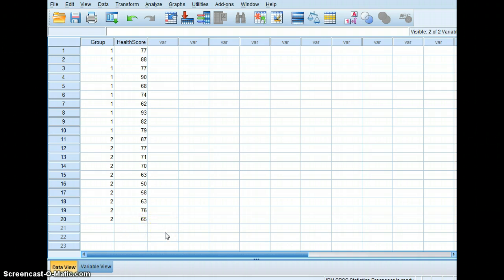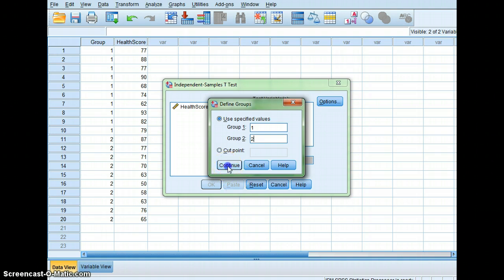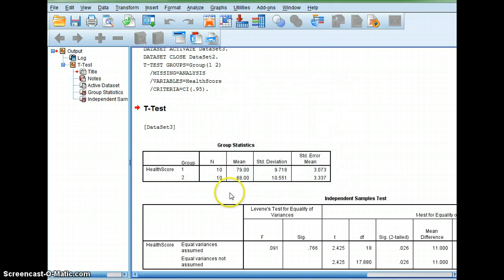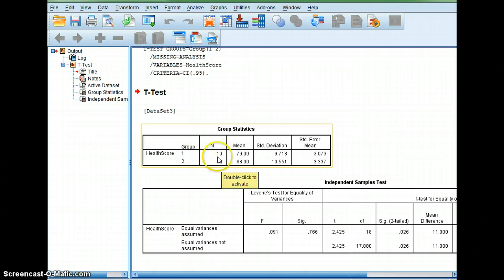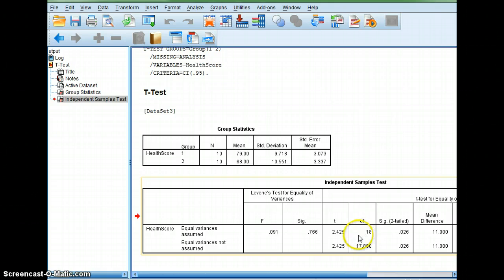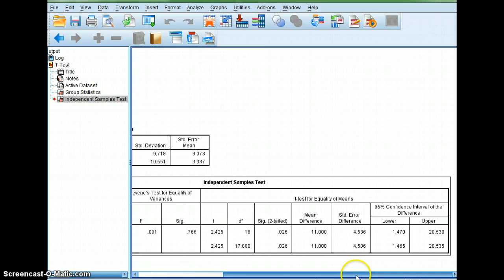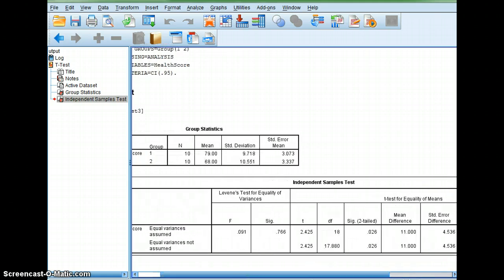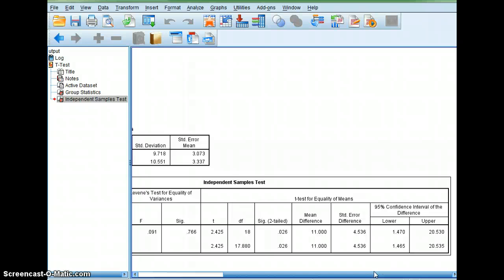T-test for Independent Means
This video will explain how to use SPSS to calculate t-scores for independent means